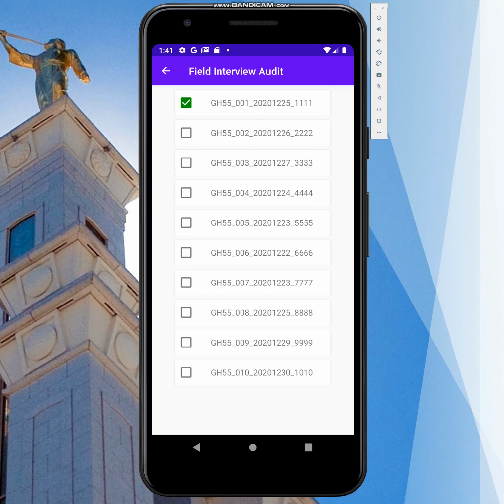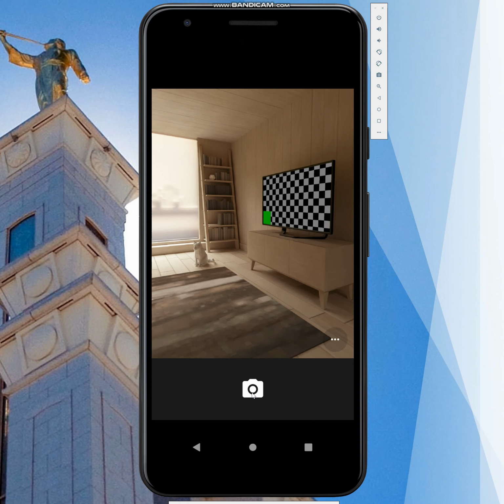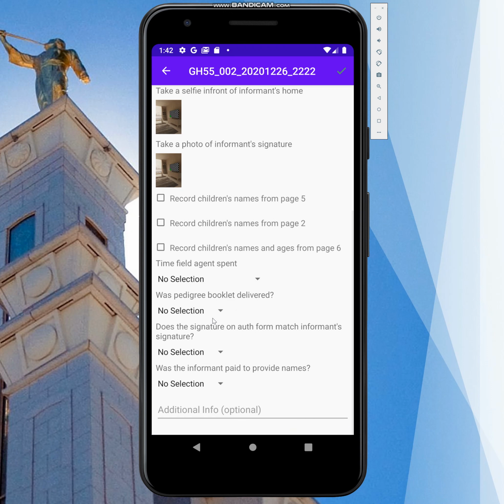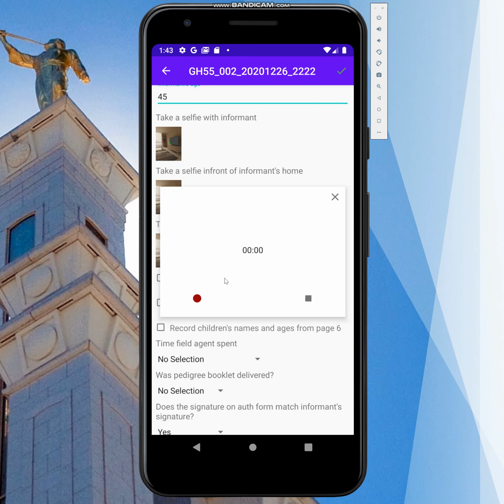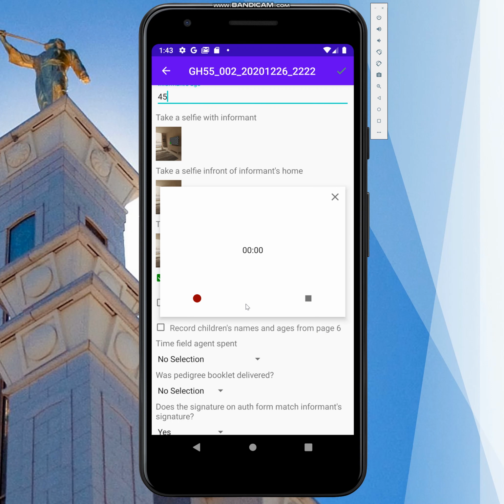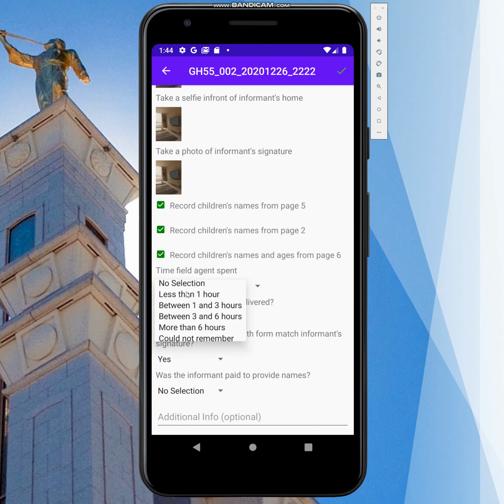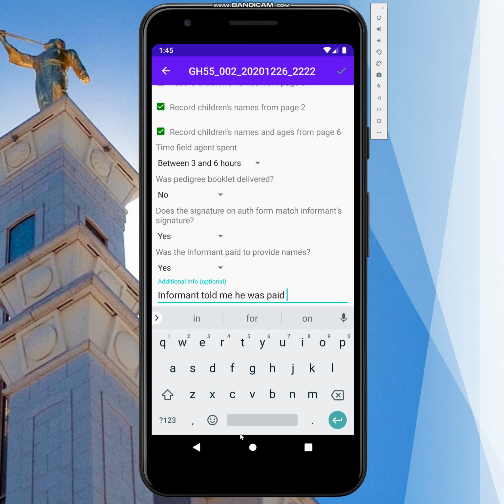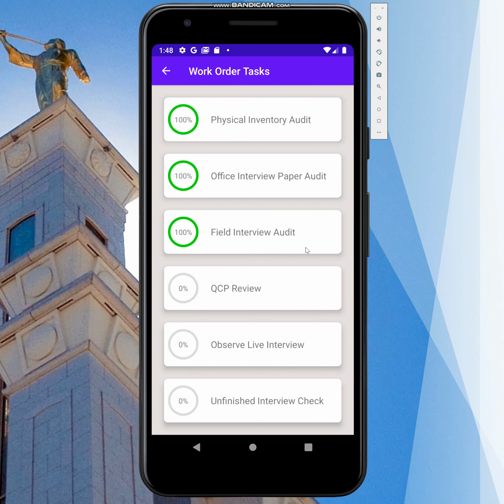Field Audit Tool (FAT) - Video 7 - Field Interview Audit - Part 3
This video explains how to complete the Field Interview Audit task in the app.